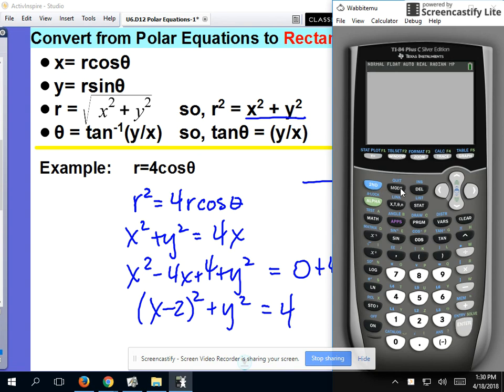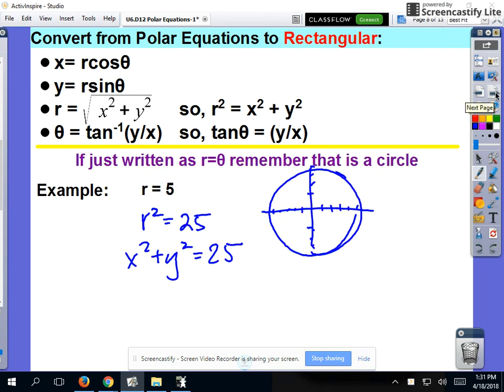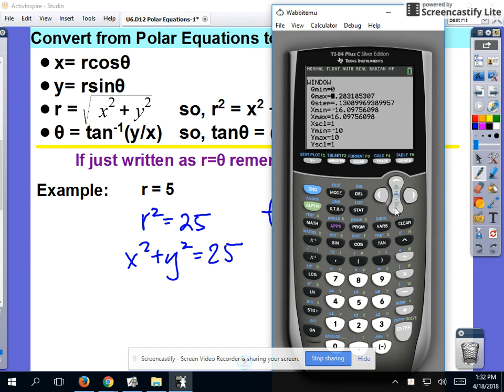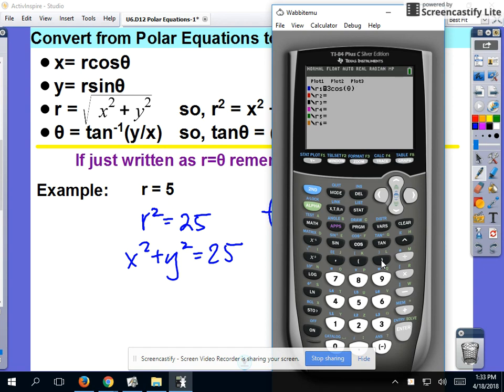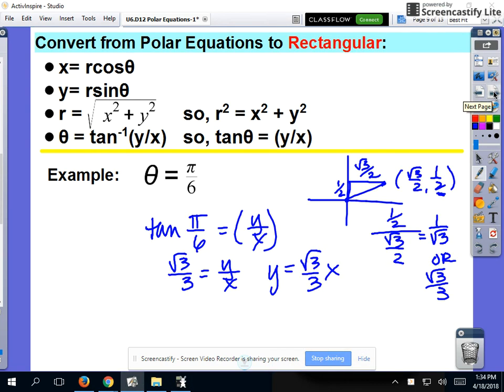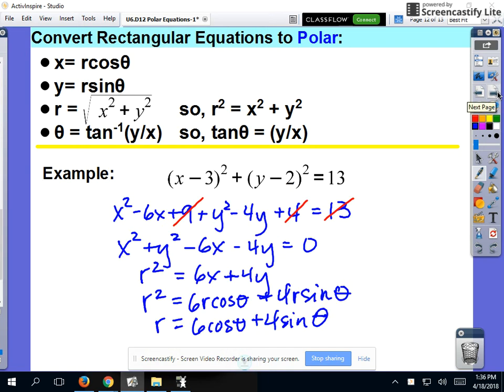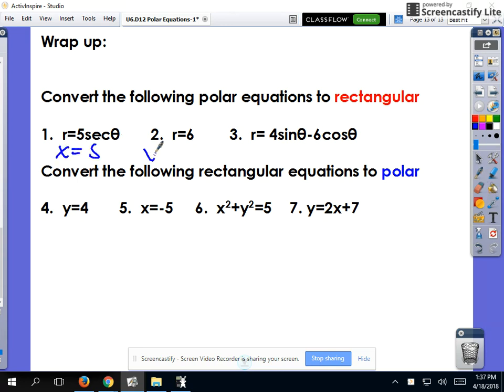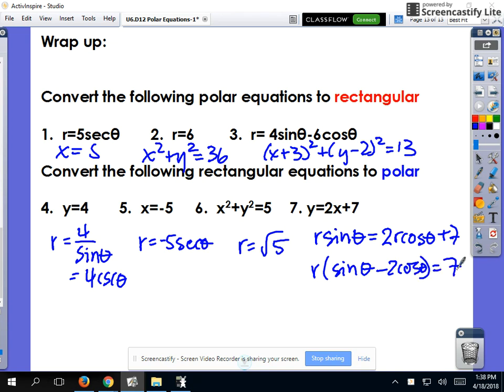Polar Equations 3 Calculator